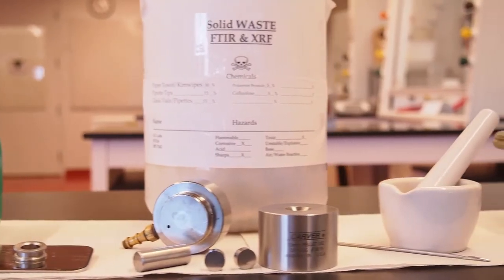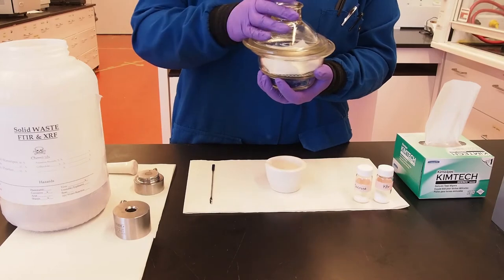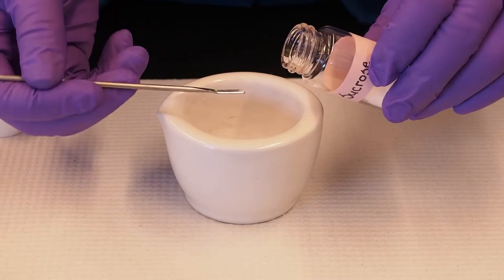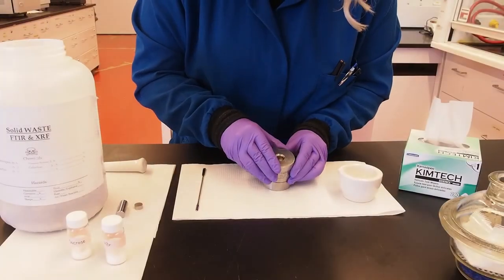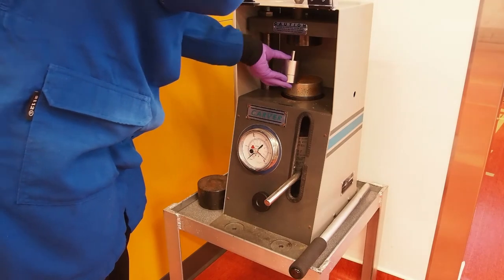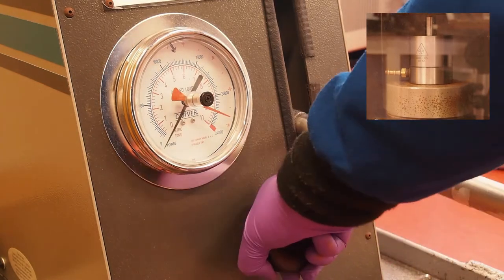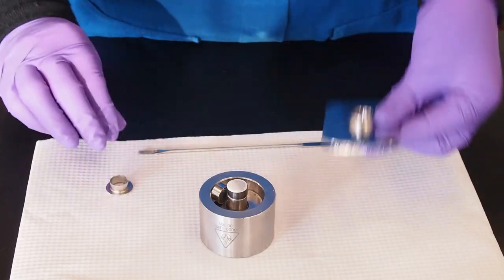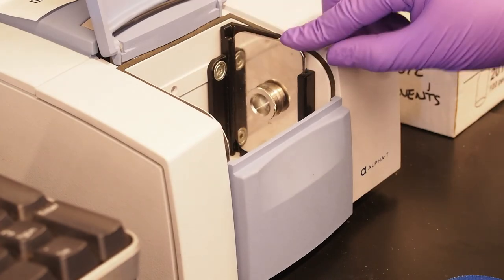KBr Pellet Preparation for FTIR Analysis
Preparing KBr pellets for use in a transmittance mode FTIR